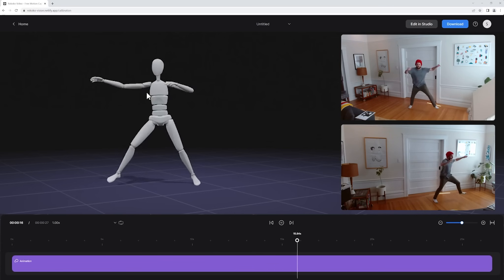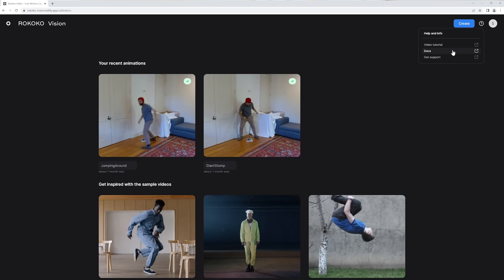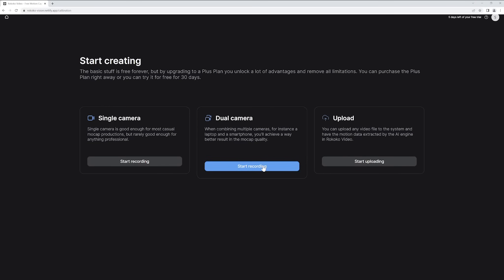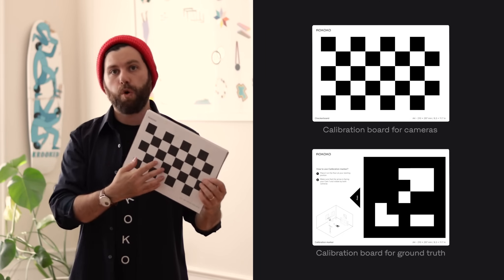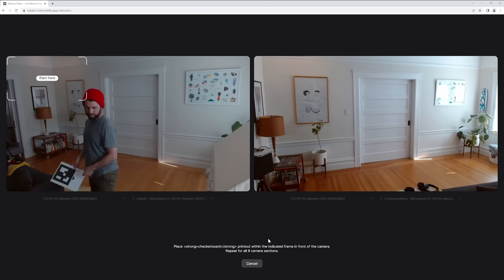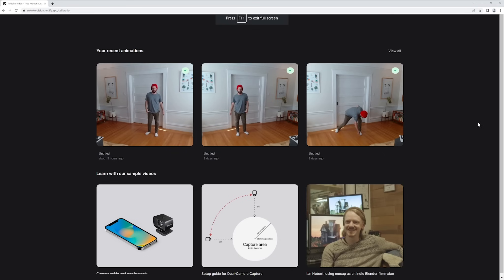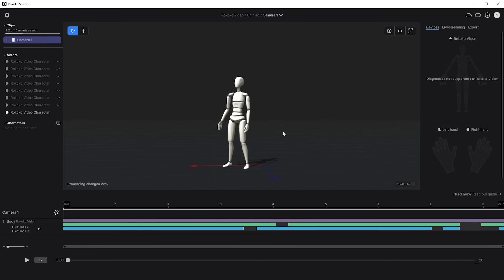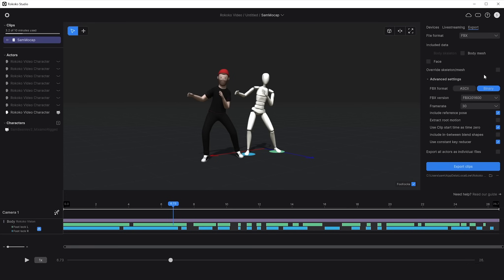Dive into our AI Dual-Camera Mocap | Product Launch | Introducing Rokoko Vision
Hold tight! We've just upgraded Rokoko Video, transforming it into Rokoko Vision, the ultimate tool to take your animations from ordinary to extraordinary! Equipped with our new dual-camera feature for superior capture quality using two cameras (of any kind).

Get started with a free 14-day trial of Rokoko Vision and experience:
- Capture movement depth, ground truth, and zero occlusion
- Superior tracking that's enabled via any two cameras available to you
- In-browser preview of your animation where you can trim and download right away

See the full potential of Rokoko Vision in action, or read up on the full documentation: